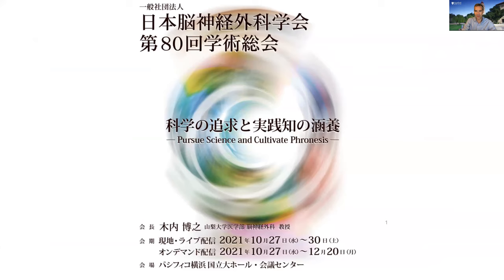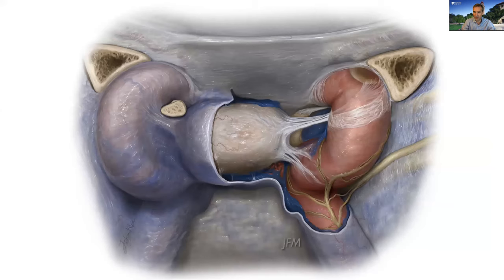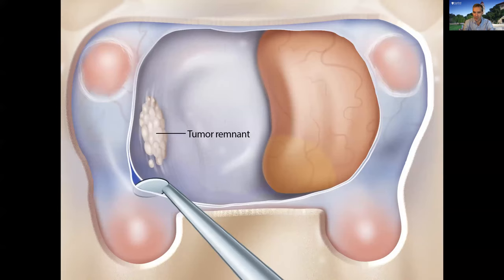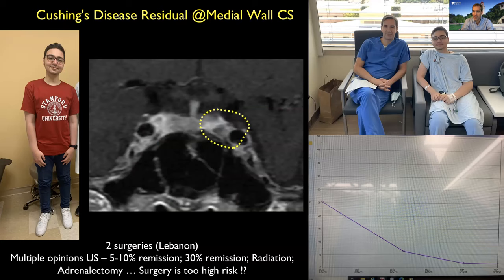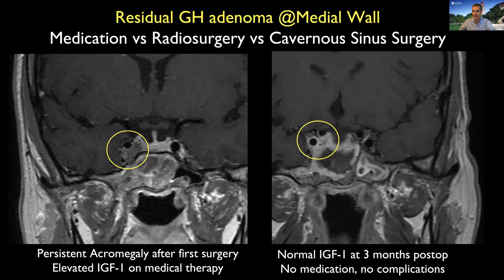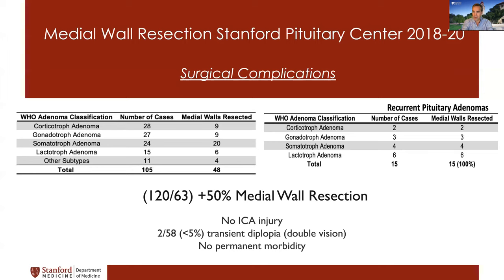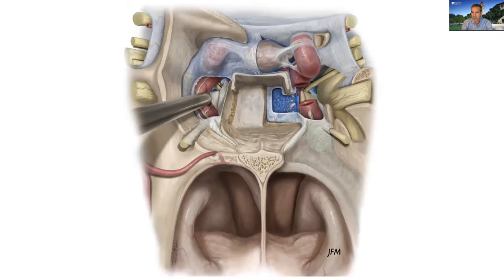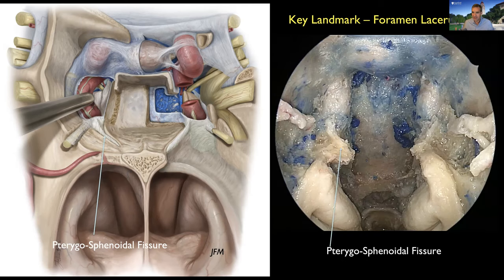Latest Innovations in Endoscopic Endonasal Surgery - Japan Neurosurgical Society Meeting 2021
This video was prepared for the 80th meeting of the Japan Neurosurgical Society, celebrated on October 29th, 2021. In this presentation, Dr. Fernandez-Miranda introduces recent innovations and advances in the field of endoscopic endonasal skull base surgery. The main topics include the surgical technique for medial wall of cavernous sinus resection with new case illustrations of Cushing;s disease; transcavernous surgery for recurrent GH adenoma cases causing severe Acromegaly; novel landmarks for supratotal resection in chordomas and chondrosarcomas with an emphasis in preservation of the sixth cranial nerve.